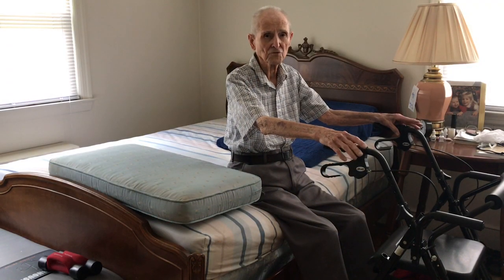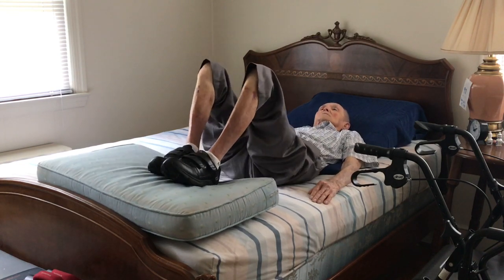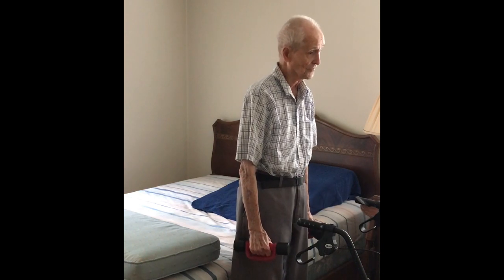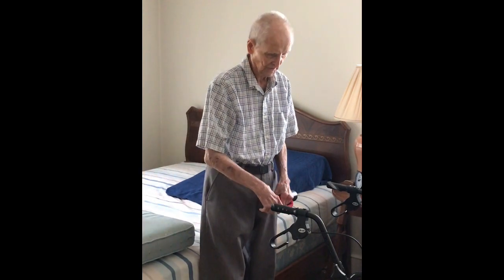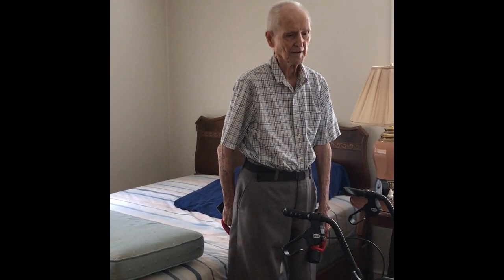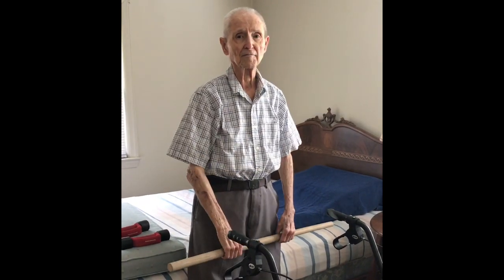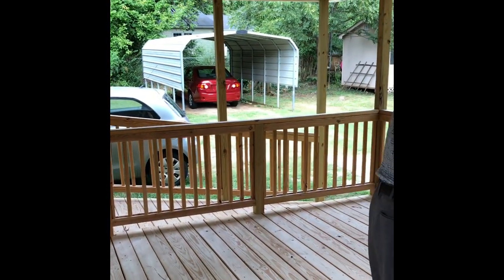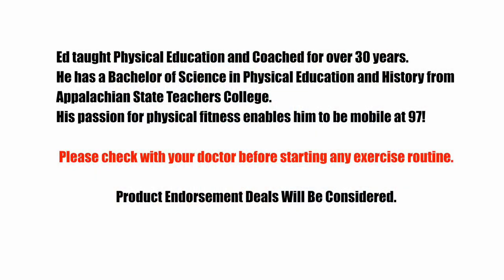Exercise with Ed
Ed demonstrates exercises for overall health and mobility.